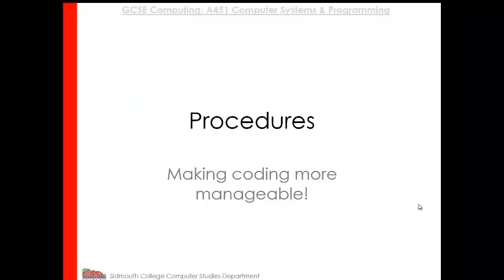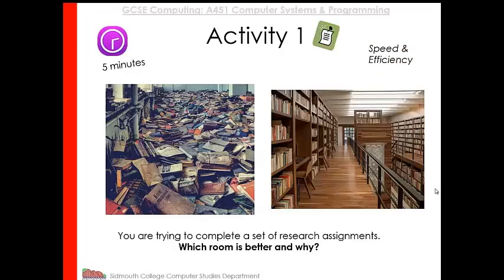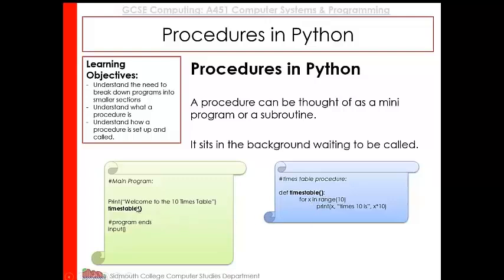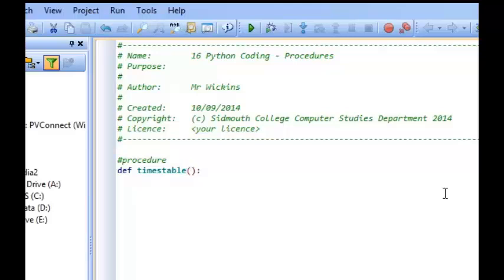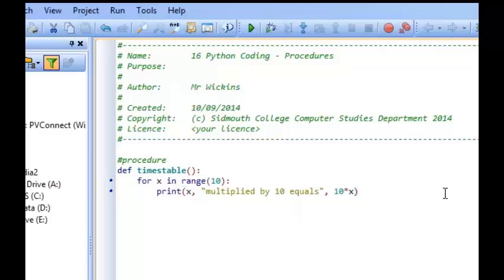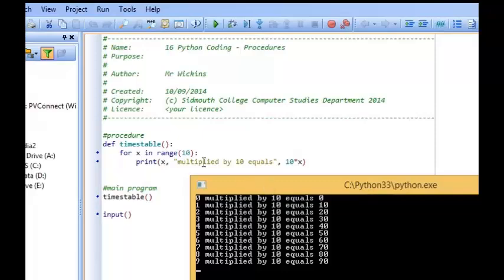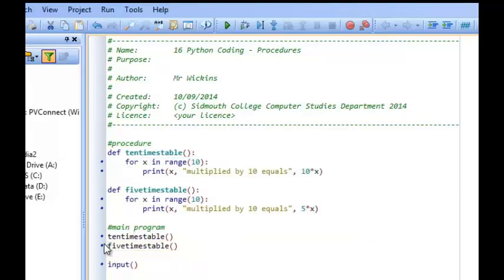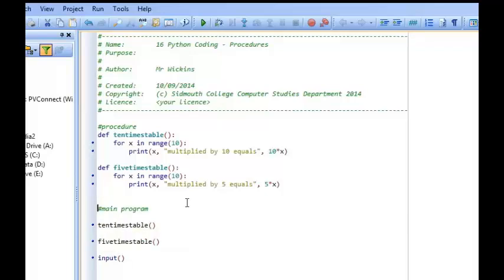14 - Python Coding - Procedures - www ComputerScienceUK com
Although procedures in Python are really called functions, there is theoretically a big difference between procedures and functions. Functions return values whereas procedures do not. This video will show you how to code a basic procedure in python - one which does not return a value.